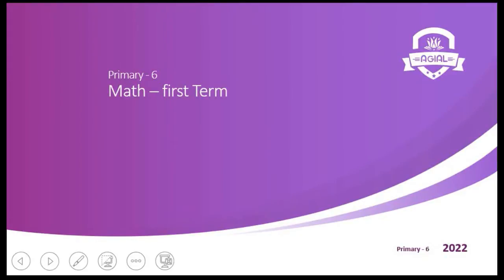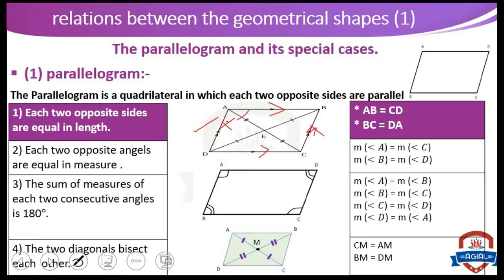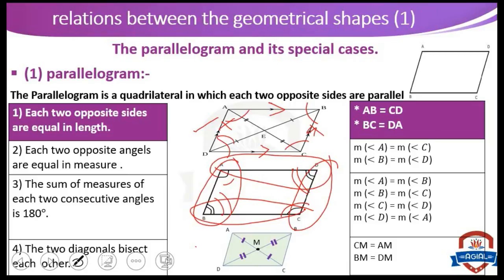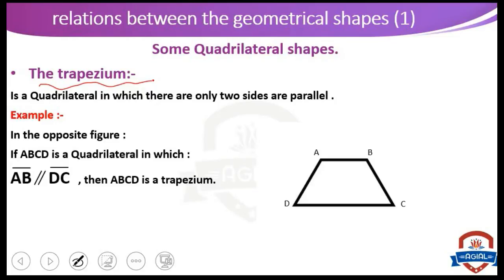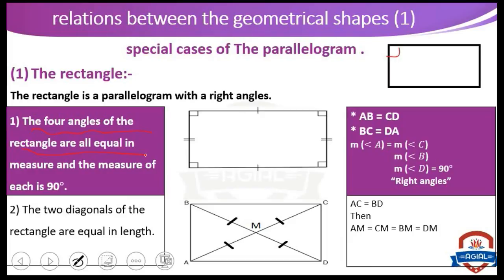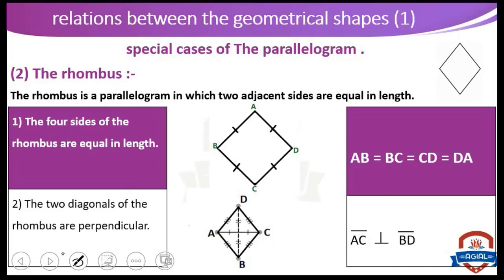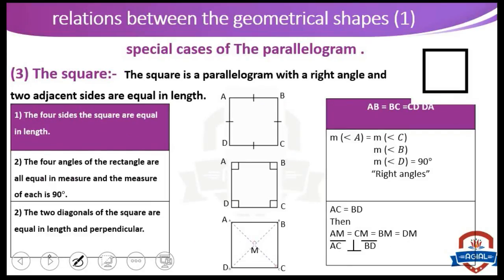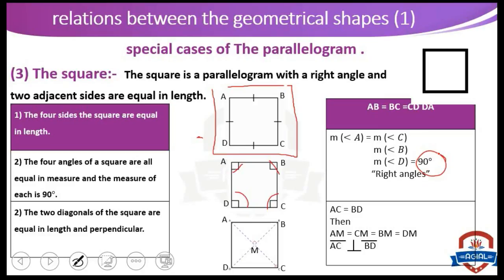Primary 6 - Math - Unit 3 - Lesson 1